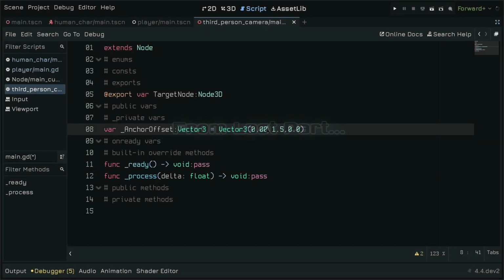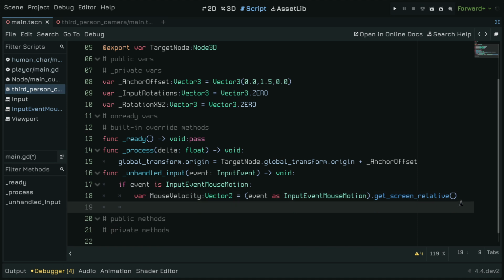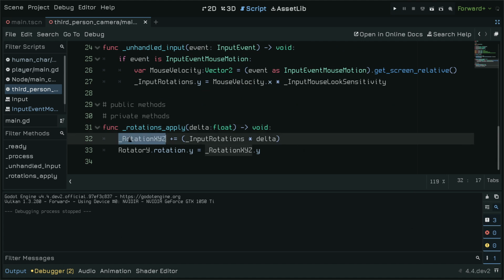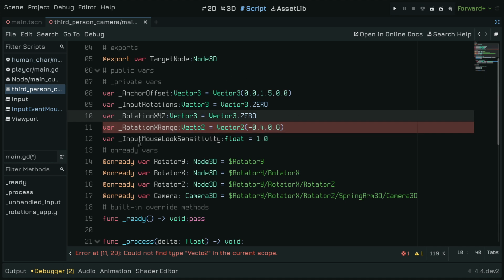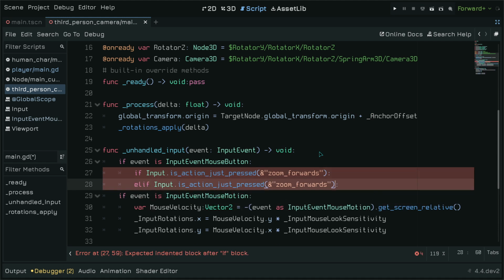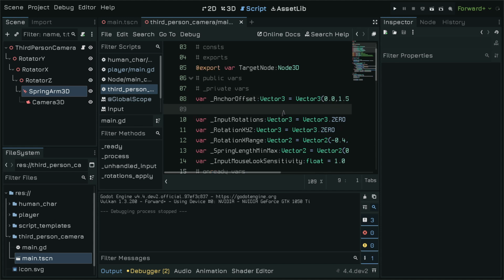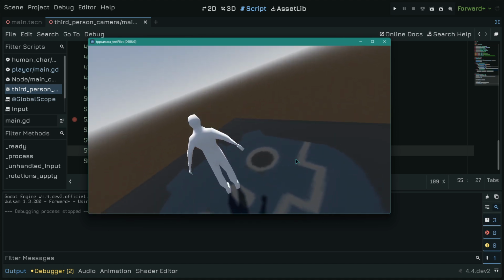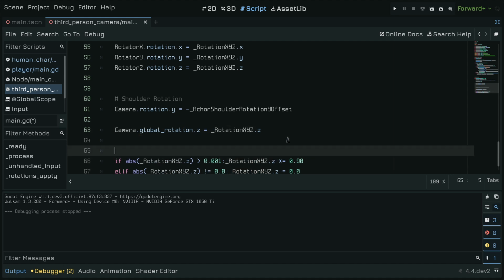How I made a Third Person Camera on Godot 4 (Part 2) : Coding From Scratch - Third Person Series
Let's finish the camera system for our Third Person Prototype with the camera code itself, we need to take care of rotations of the camera, zoom and tilt effect, while we don't use the springArm3D yet, it will proove useful for collisions which we will handle soon, we are also going to use for the zoom effect.

▶ Check it out in Itchio for the project files without code for a quick start